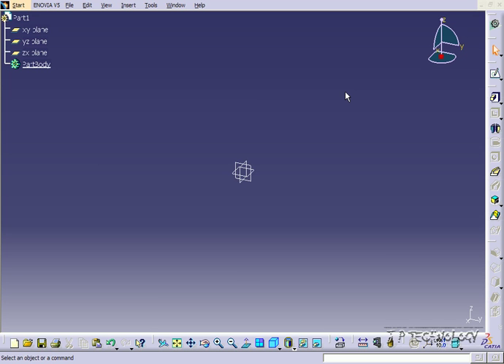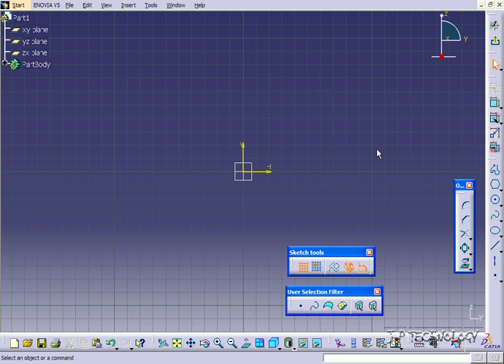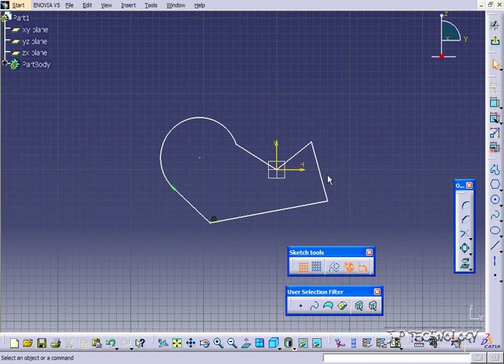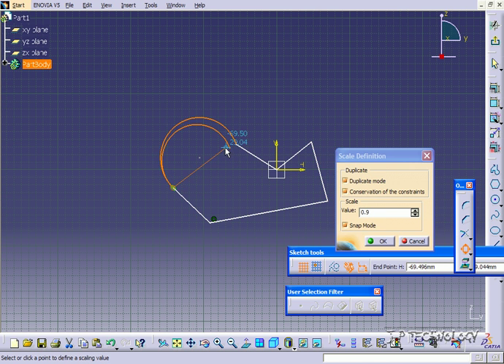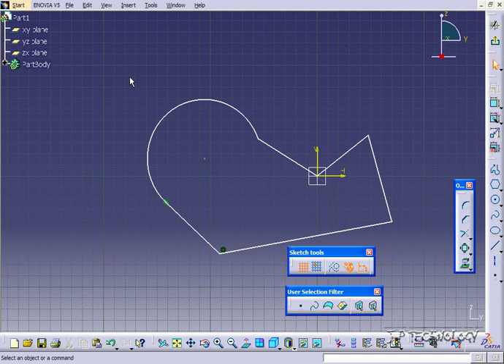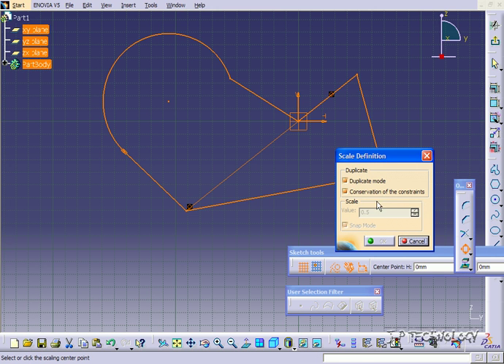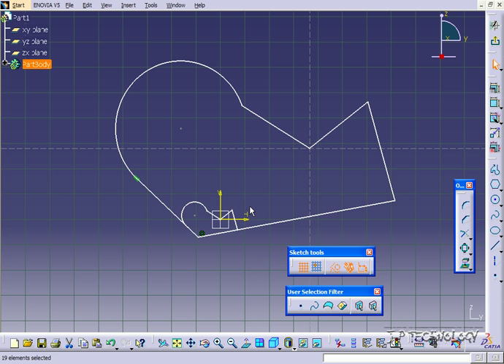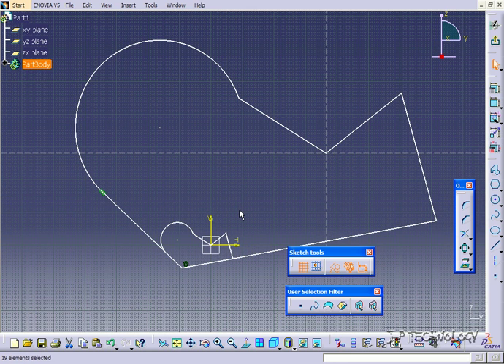17 SCALE SKETCH